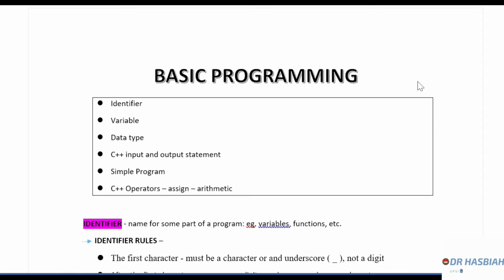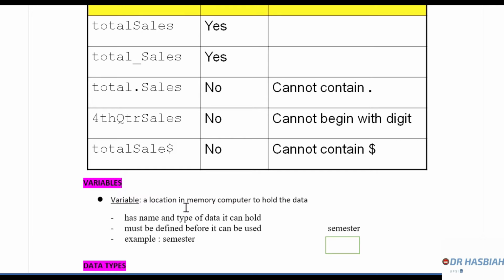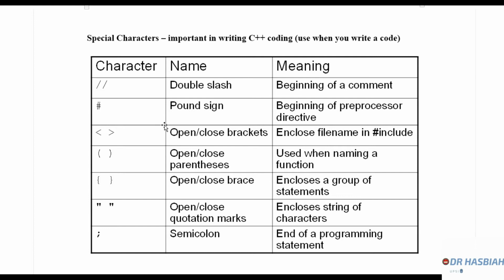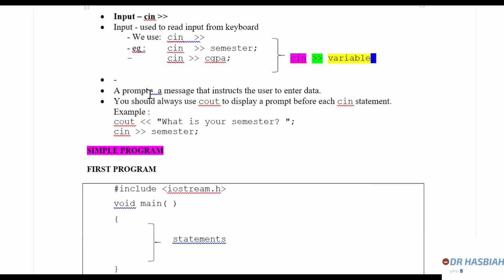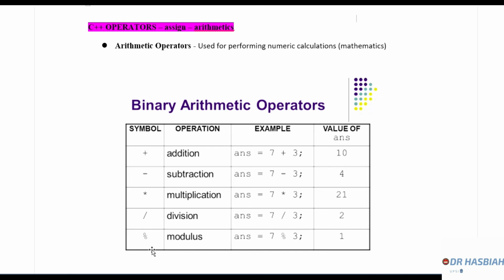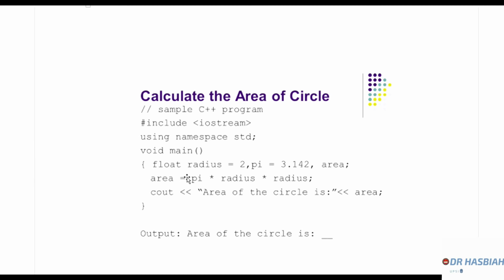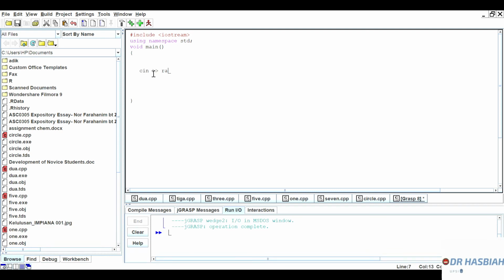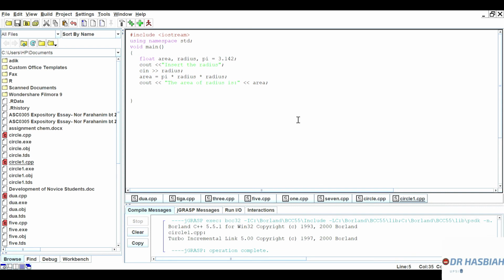BASIC TO PROGRAMMING